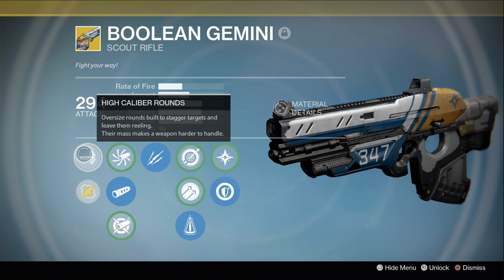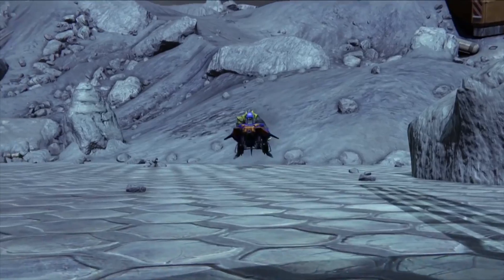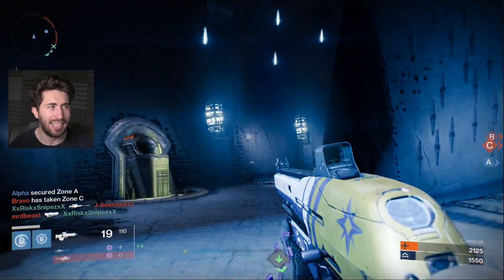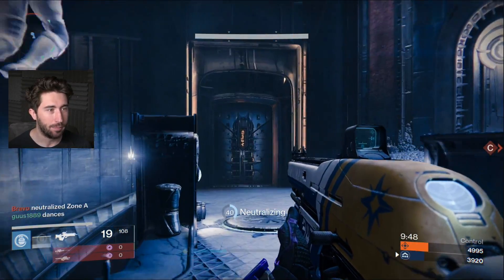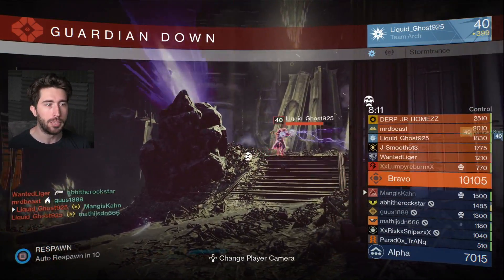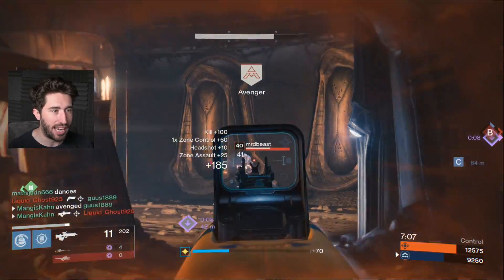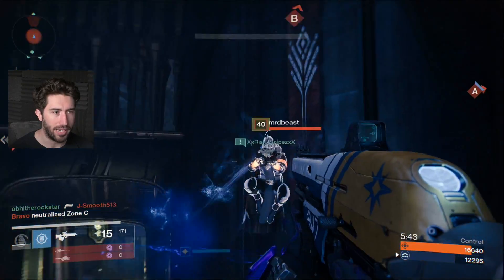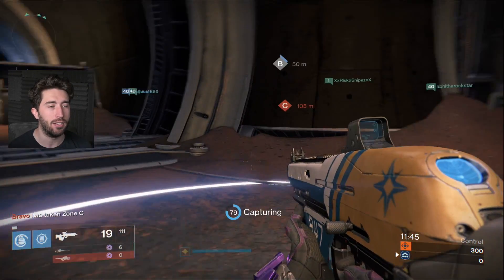The MIGHTY 347! Boolean Gemini | Destiny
The 347 Vesta Dynasty... I mean... BOOLEAN Gemini was released back in TTK but you just don't see it around the Crucible that often. Here we go!  27 Days Until Destiny 2 BETA.

My PC Specs:
Processor - Intel Core I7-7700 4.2GHz (Quad Core)
CPU Cooling - Asetek 550LC High Performance
Liquid Cooling Motherboard - Z170 Chipset
Memory - 32GB (2x8GB) DDR4 2133Mhz
Primary Hard Drive - 256GB Ironside Titanium Series SSD
Secondary Hard Drive - 2TB 7200 RPM
Graphics Card - Geforce GTX 1070 8GB
Power Supply - Standard 600 Watt

The MIGHT 347!  Boolean Gemini | Destiny